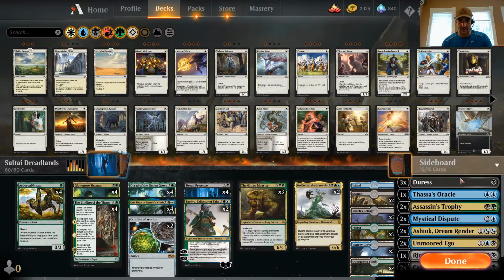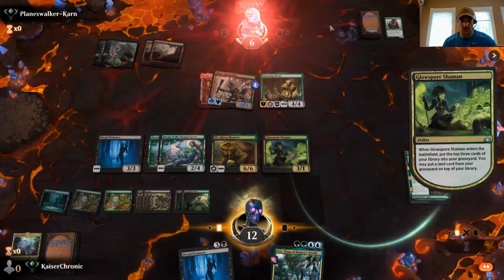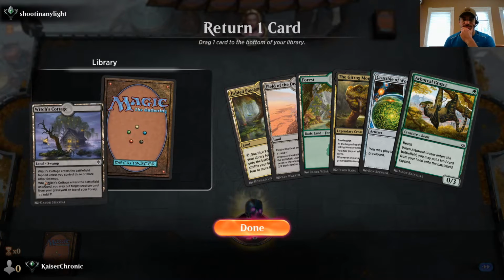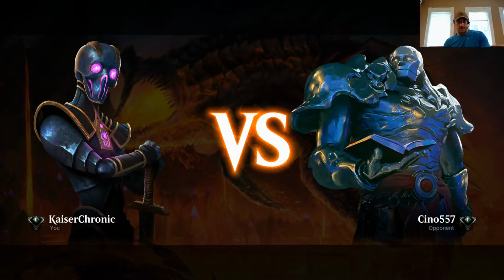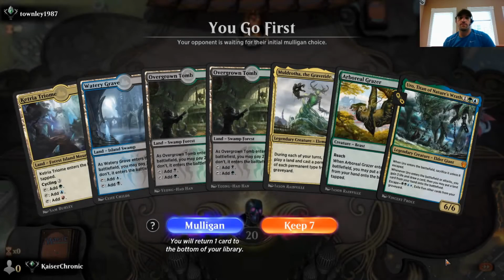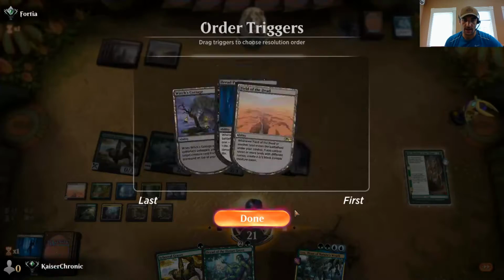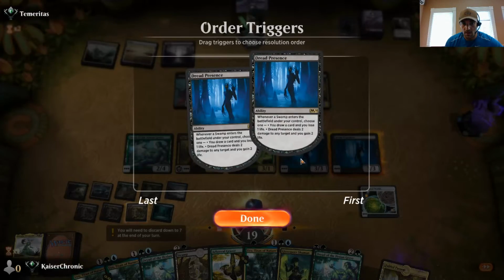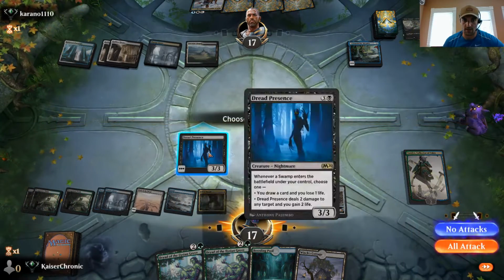Gameplay: Sultai Dreadlands (Historic)